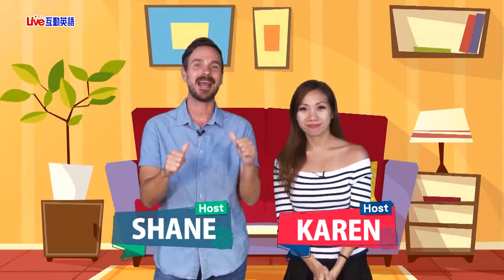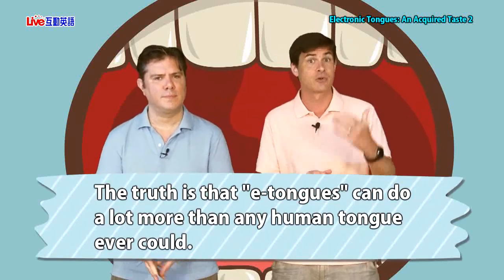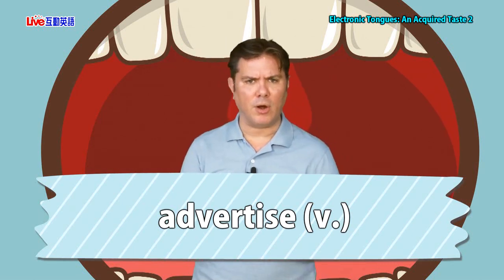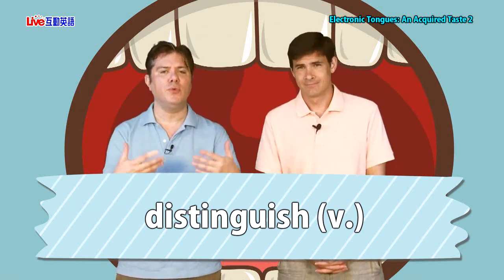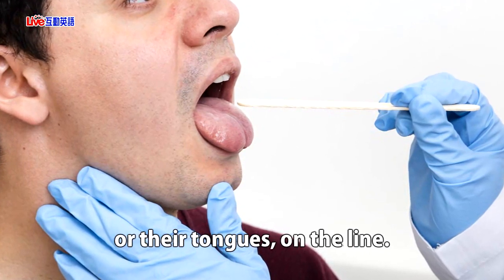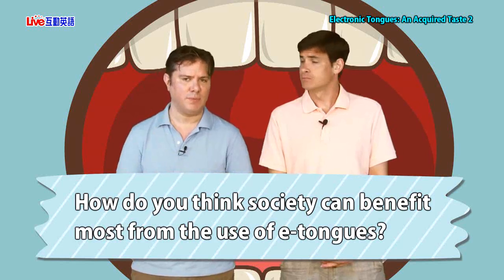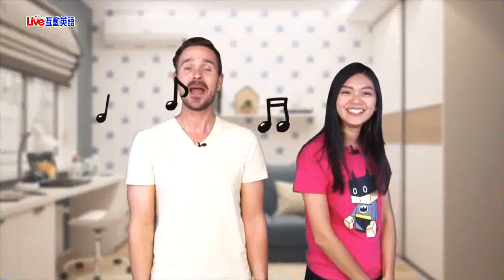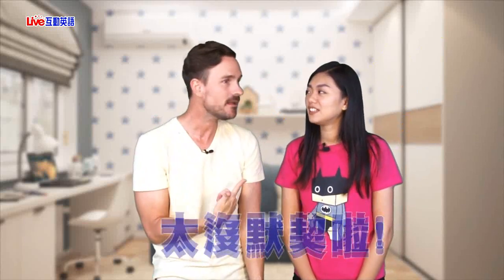2020年1月Unit 12-2《代人尋味的電子舌 2》